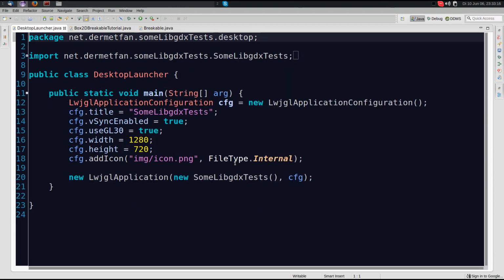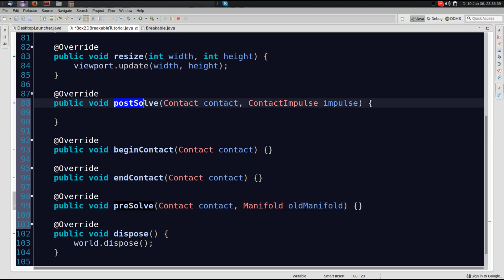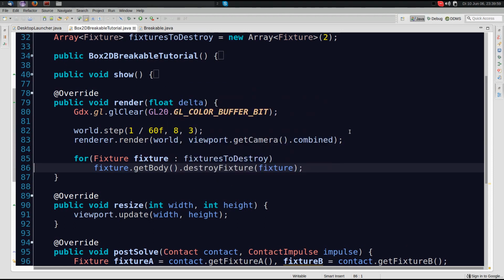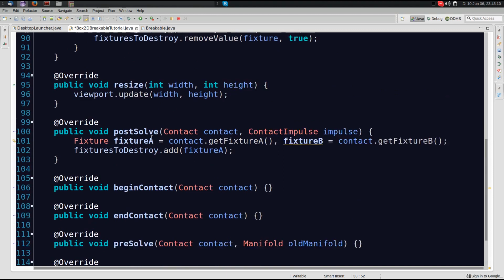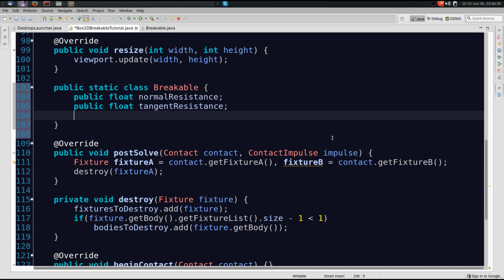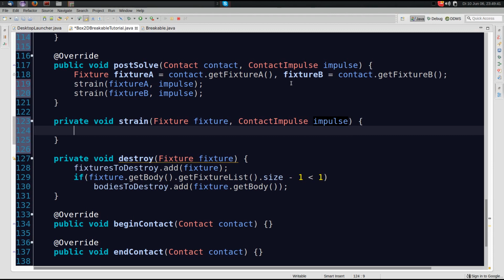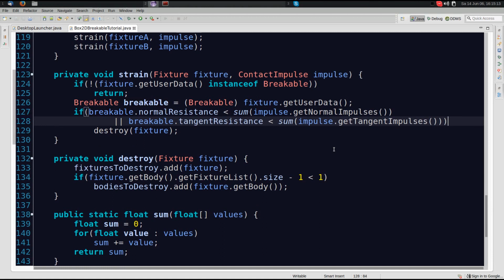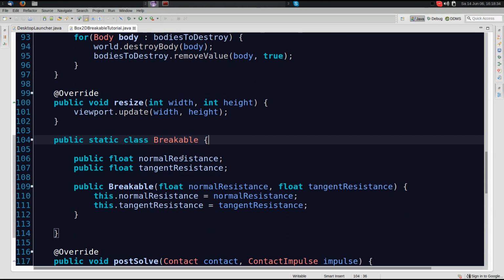Request 21 (LibGDX) - Breakable objects in Box2D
In this video we learn how to make fixtures break under certain forces.